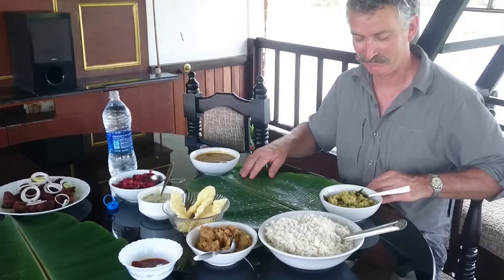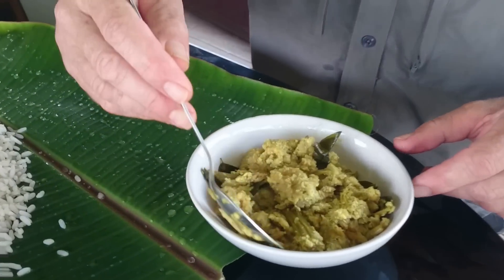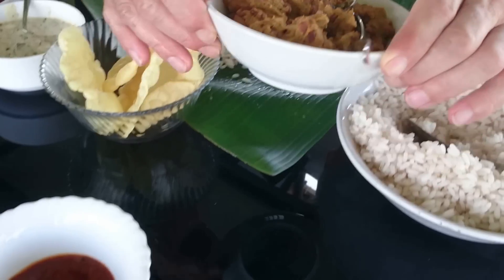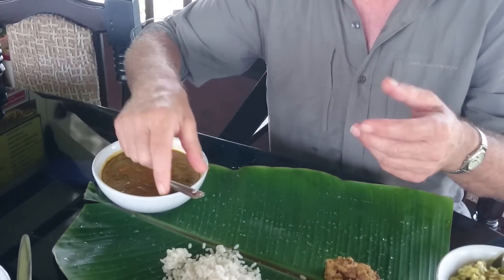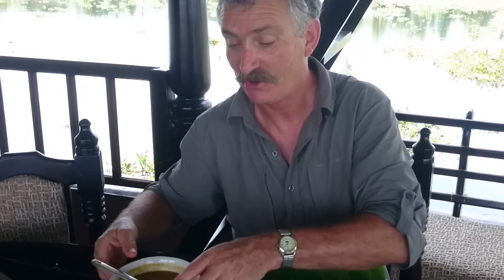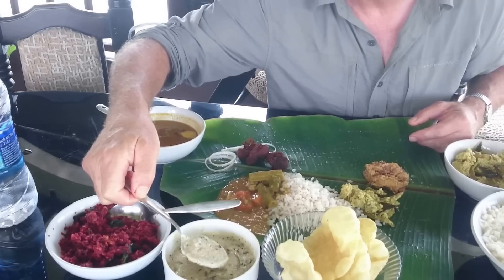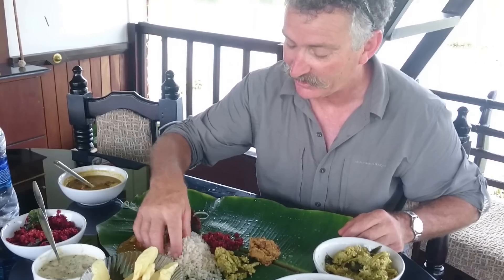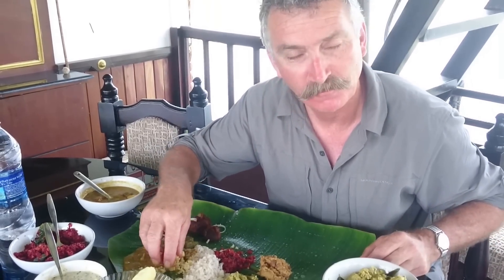Lunch On A Kerala House Boat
Peter joined our South India tours for two weeks. The highlight is the houseboat trip and it turned out to be a foodie tour too. Now you can hear from the man himself enjoying the lunch menu on a houseboat.